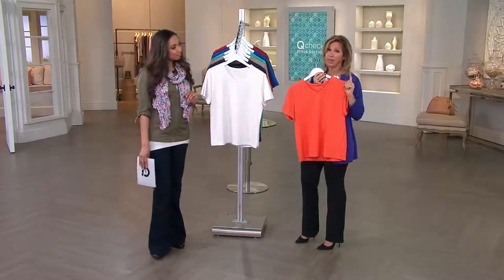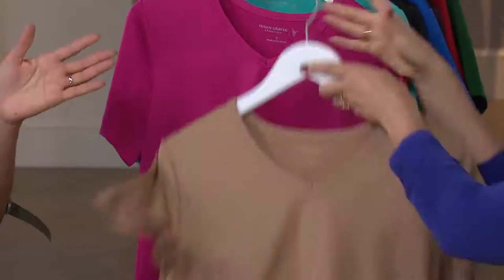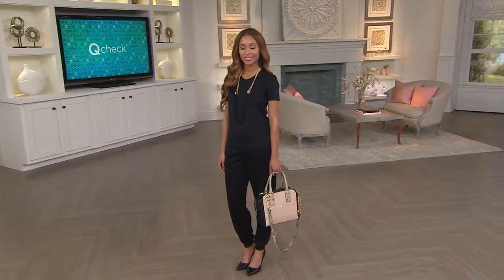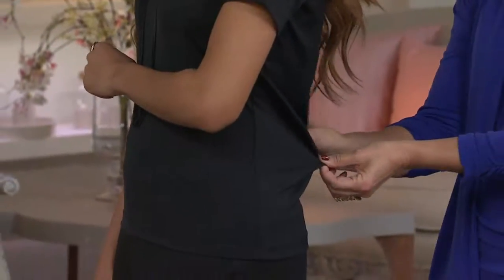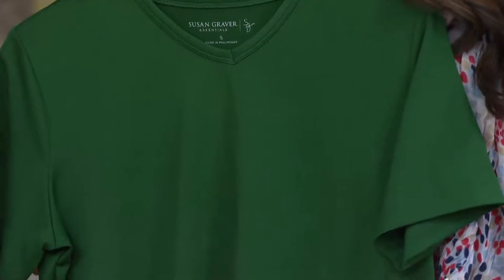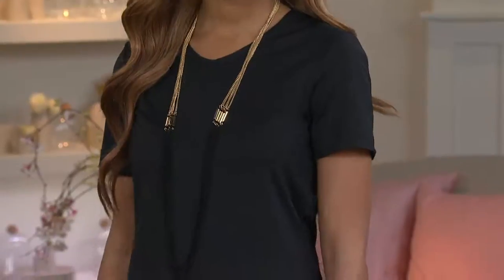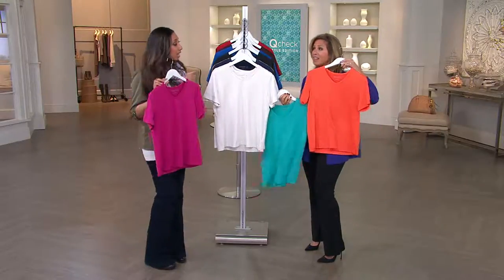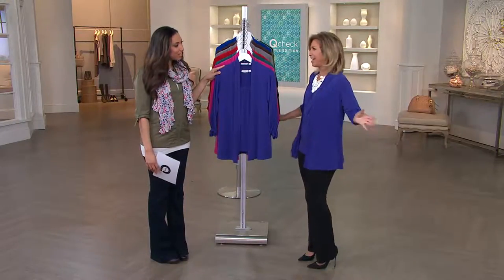Susan Graver Essentials Butterknit V-neck Short Sleeve T-shirt with Gabrielle Kerr